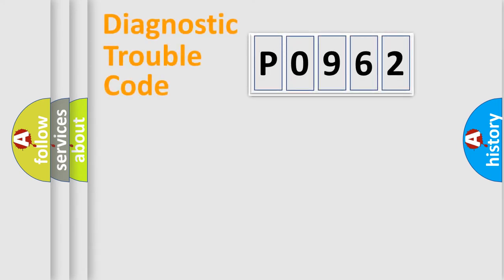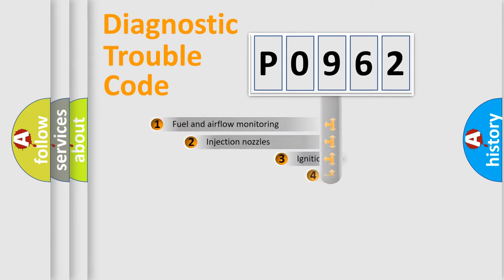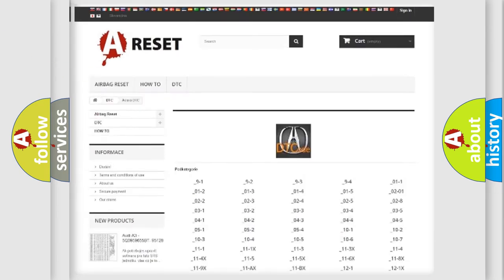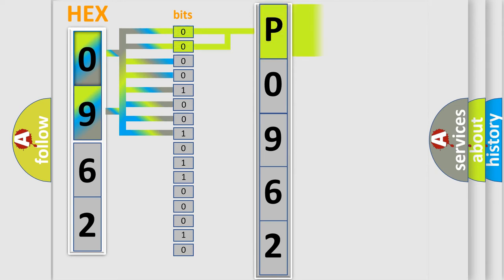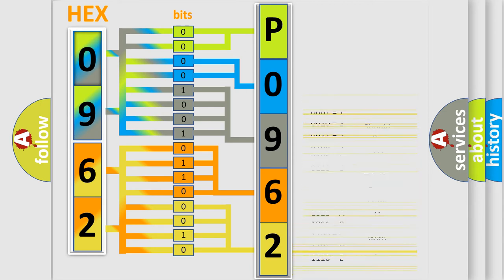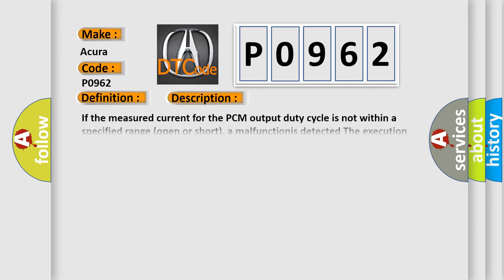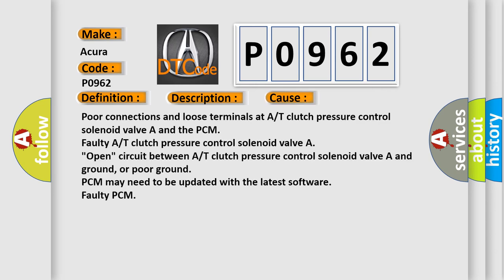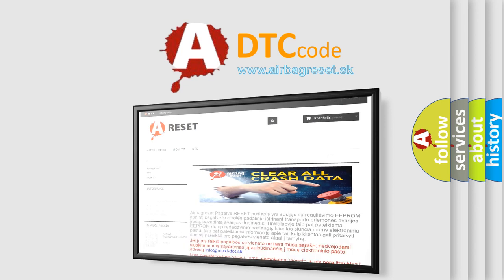DTC Acura P0962 Short Explanation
Make:
Acura
Code:
P0962
Definition:
Problem in A/T Clutch Pressure Control Solenoid Valve A Circuit
Description:
If the measured current for the PCM output duty cycle is not within a specified range (open or short), a malfunctionis detected. The execution time is continuous and the duration time is 2 seconds or more. The measured current for the PCM command value is Duty 57-89 %, current less than 0.2, low input. NOTE: This code is caused by an electrical circuit problem and cannot be caused by a mechanical problem in the transmission.
Cause:
Poor connections and loose terminals at A/T clutch pressure control solenoid valve A and the PCM
Faulty A/T clutch pressure control solenoid valve A
"Open" circuit between A/T clutch pressure control solenoid valve A and ground, or poor ground
Faulty PCM